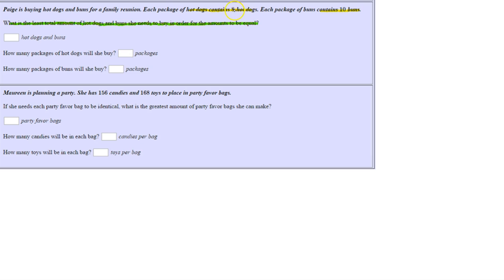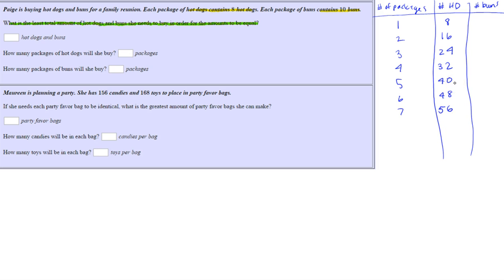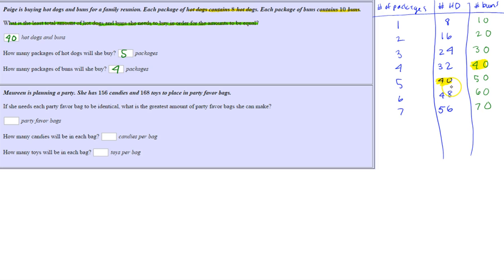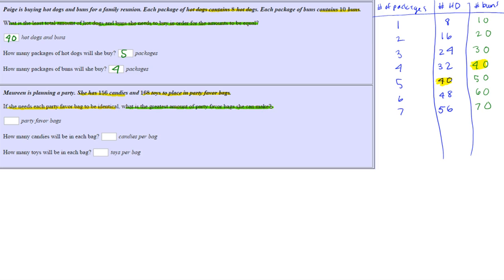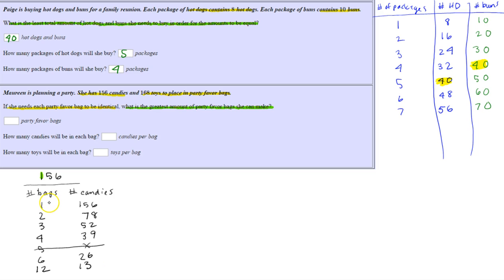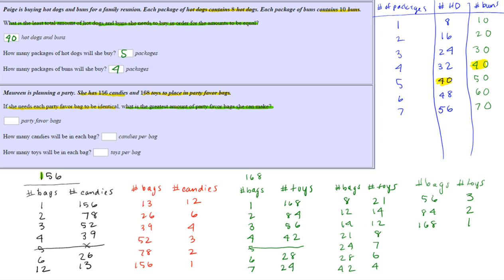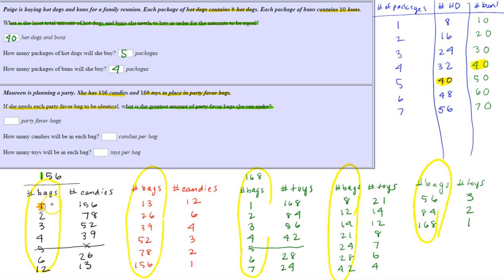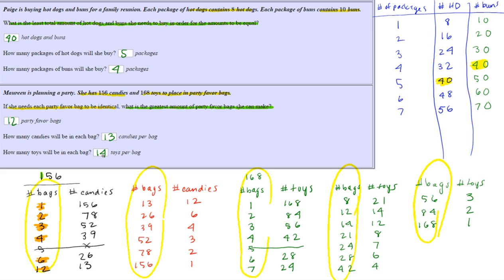Number Sense 1: Applications of GCF and LCM